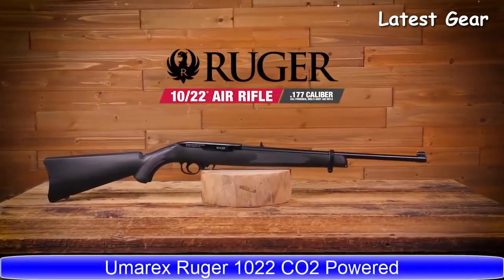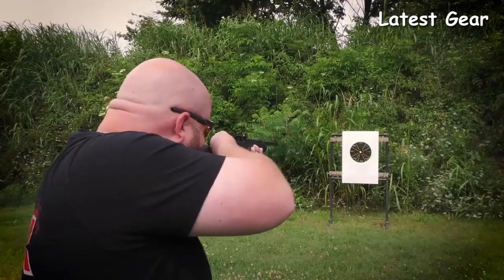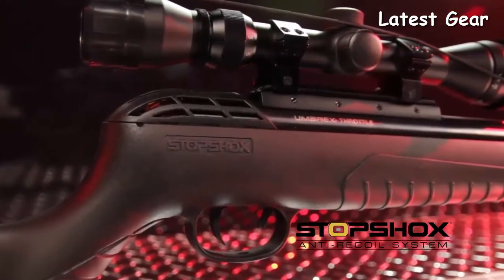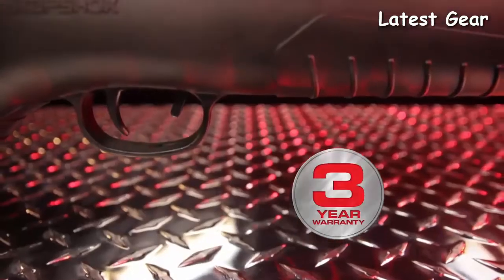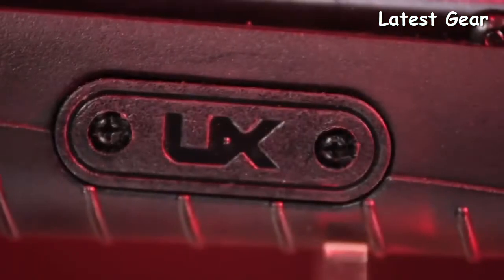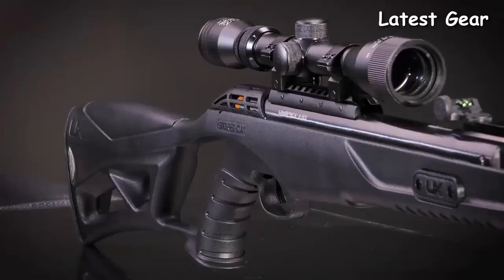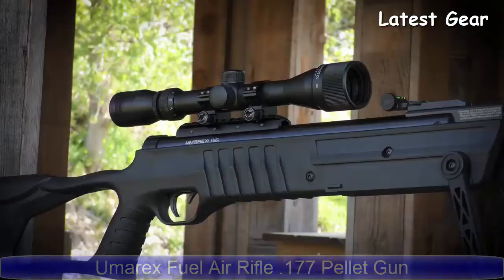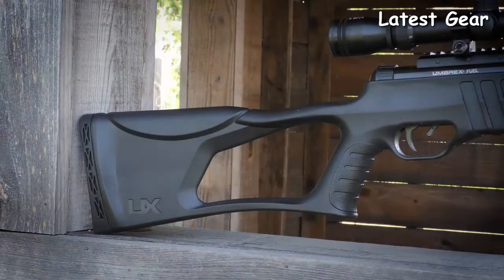Top 4 Best Umarex Air Rifles To Buy in 2022 | Umarex Air Rifle